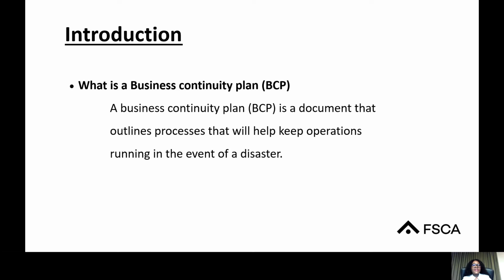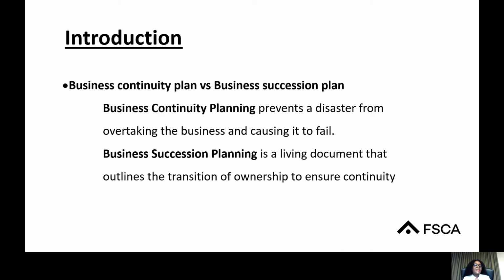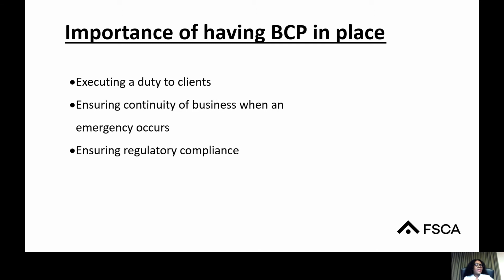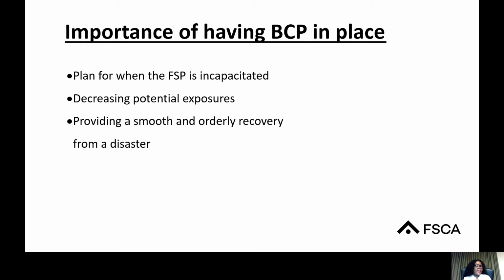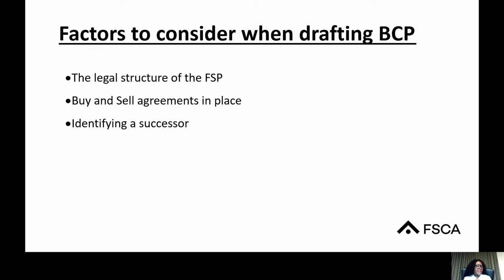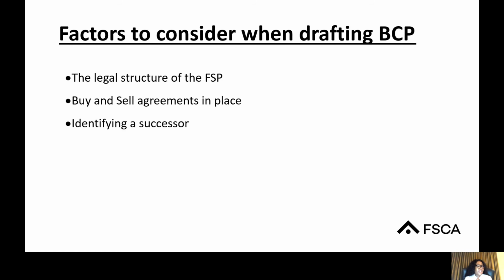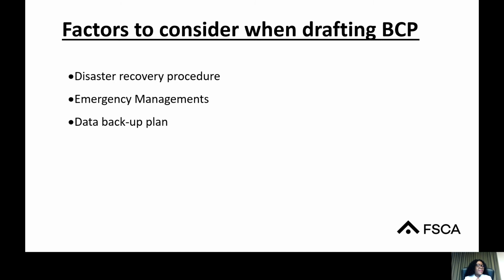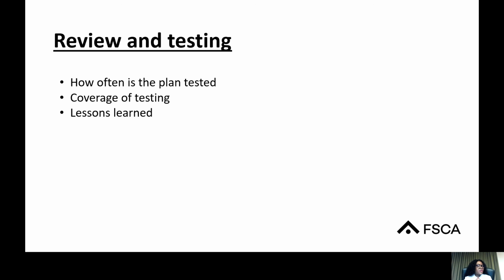FAIS webinar: Succession and Business Continuity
Mpho Mashashane-Masango explains Succession and Business Continuity.